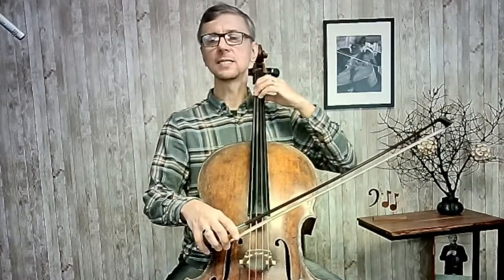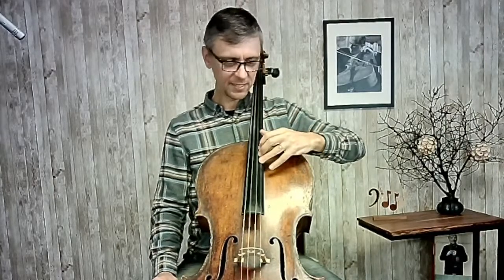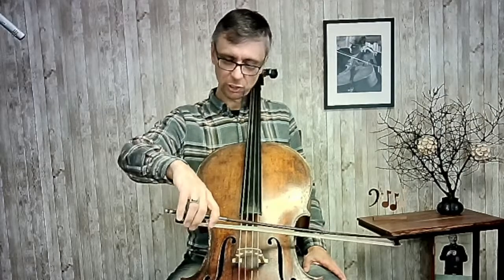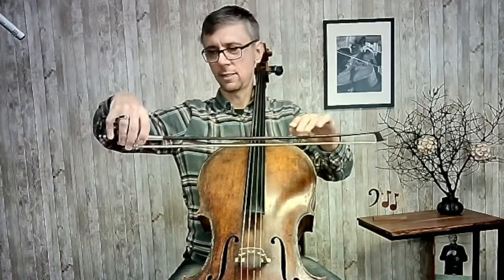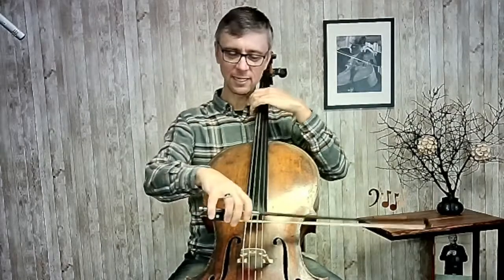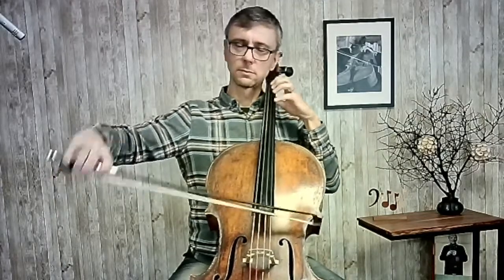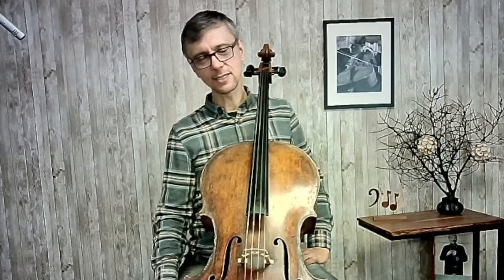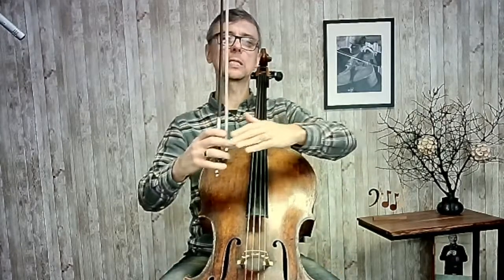D Major Cello Scale, Staccato and J.S Bach Prelude in G Major from Suite No.1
All cello students are welcome to join Cellopedia Livestream cello lesson and warm up with D Major Scale, learn how to play staccato and continue with the second half of J.S. Bach G Major Cello Prelude from Suite No.1.  We will have Q&Q session for livestream audience! I will answer your questions how to play cello, how to practice in very efficient way, we will talk about cello technique and I will share my experience as a cello performer and teacher.

0:00 Introduction
5:30 How to avoid pain playing cello
7:09 D Major cello scale 3 octaves
18:34 How to play staccato on cello
31:20 Prelude in G Major from J.S.Bach cello suite no.1

The best edition of J.S. Bach cello suites I recommend:

Products I am using in this video
Strings A and D
Strings G and C

Are you a cellist wanting to take your playing to the next level?
Cellopedia Cello Courses offer an easy and convenient way for you to become a better musician. Our online courses provide lessons from experienced world class teachers at any pace that works for your lifestyle. We’ll help you develop your technique, sound quality, and artistic skills with personalized guidance from our instructors.
 Imagine feeling more confident in whatever music style or genre you choose. Or winning over the crowd with your impressive musical talent on stage! With our course materials, we guarantee that these dreams can come true fast – all without having to leave home!
Don’t wait - enroll in one of our classes today and start learning how to play the cello like a pro!

🎻 Monday Cellopedia Cello Technique Clinic
Join us for an engaging session focused on enhancing your cello skills through essential warm-up exercises! We’ll use scales, the Feuillard Young Cellist Method, and Bréval Cello Duets to target technique improvement.
🎶 What You'll Gain:
Build strong foundational technique with targeted exercises.
Improve hand coordination, shifting, and bow control.
Strengthen your ensemble playing skills with Bréval duets.
📦 Materials Included:
Sheet music with fingerings.
Access to a recording of the session.
📅 Event Details: Date & Time: Monday, October 14th at 10:00 AM EST

Become Cellopedia supporter and get members only access to edited sheets music, play along videos
$100: Luigi Boccherini
Kelly J., Yuene S.

$30: Alfredo Piatti
Ivan R., Sasha F., Jaffa D., Kathleen K.